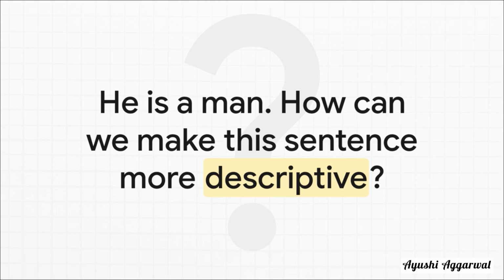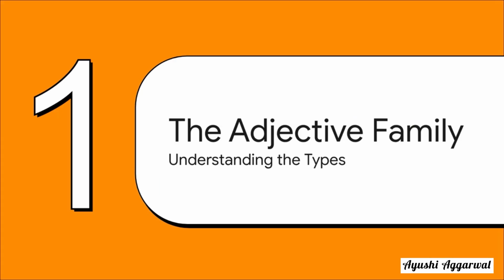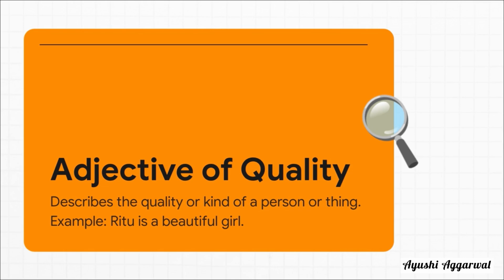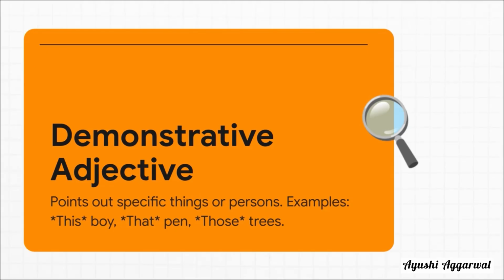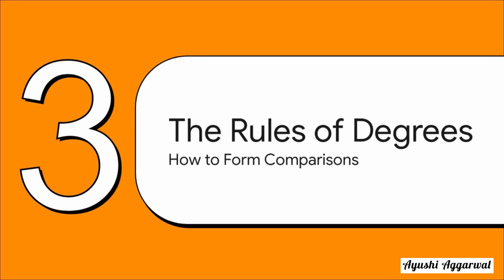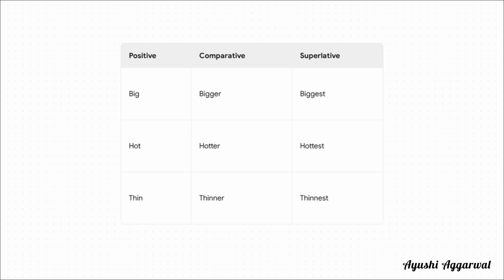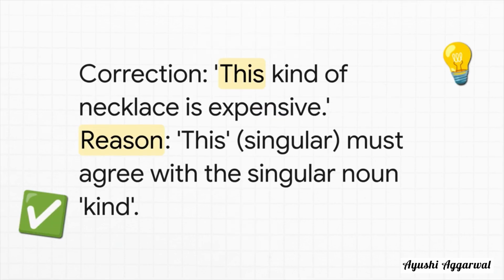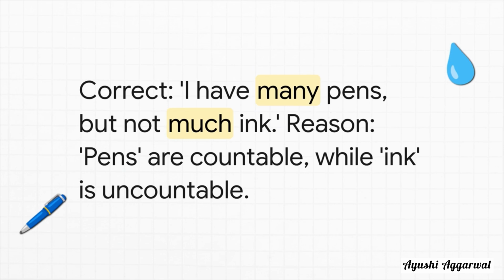Mastering Adjectives for SSC CGL | English Grammar for Competitive Exams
Preparing for SSC CGL and other competitive exams? 🚀
Adjectives play a crucial role in English grammar and are frequently tested in exams like SSC CGL, CHSL, CPO, Banking, and other government exams.

In this video, you will learn:
✅ What adjectives are and how they work
✅ Types of adjectives commonly asked in SSC exams
✅ Rules & tricks to identify adjectives quickly
✅ Examples from previous year SSC CGL papers
✅ Practice questions to boost your preparation

This session is designed to help aspirants score high in English grammar and strengthen their foundation for SSC and other competitive exams.